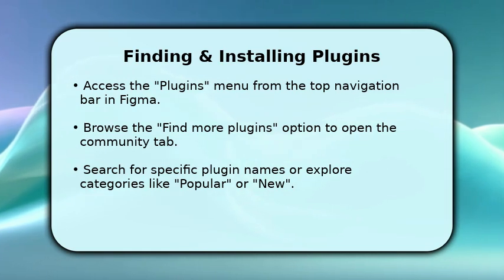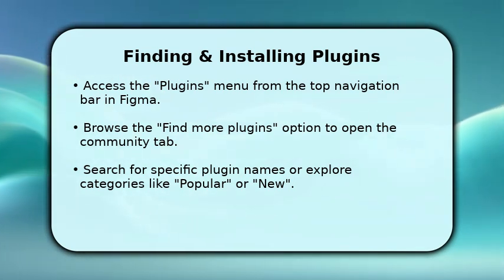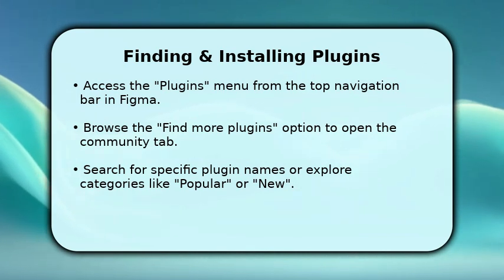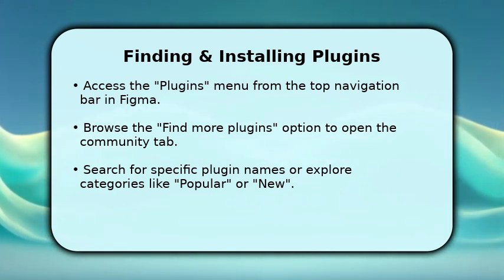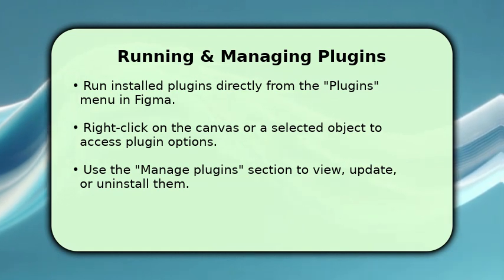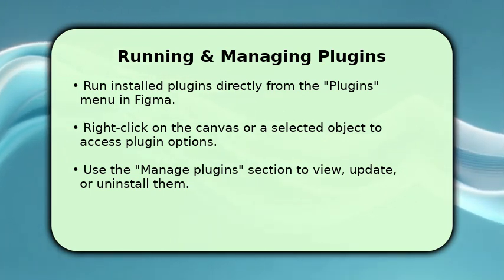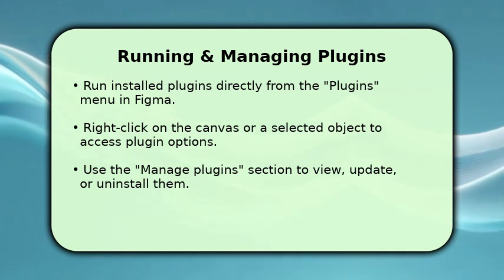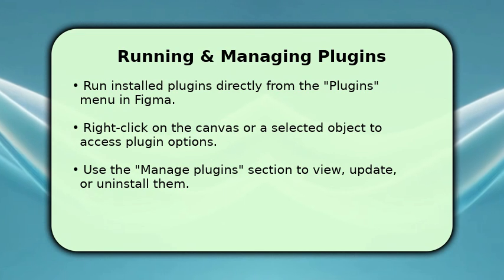How to Use Plugins in Figma 2025 - Full Guide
▸ (t) Learn how to use plugins in Figma 2025 and take your design workflow to the next level. In this video, we'll cover everything from creating a new plugin to publishing it on the Figma Plugin Store. Whether you're a beginner or an experienced designer, this tutorial is for you.

Figma plugins, Figma 2025, plugin development, Figma plugin store, design workflow optimization